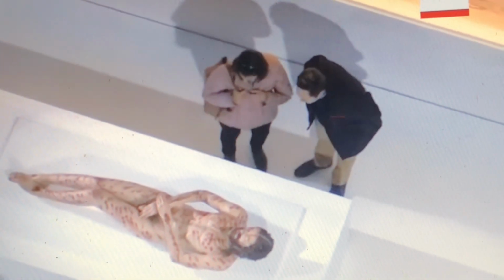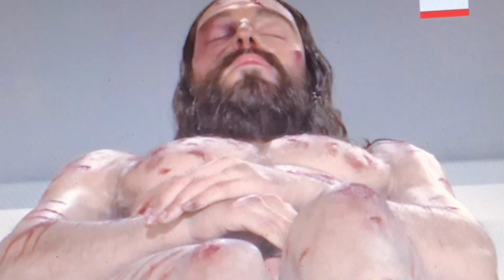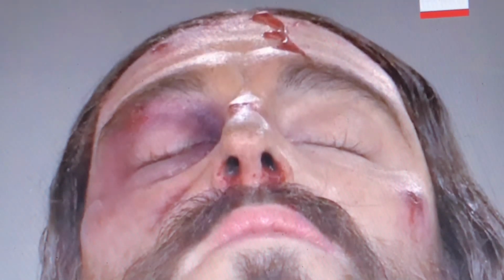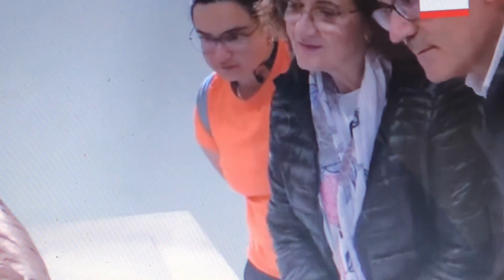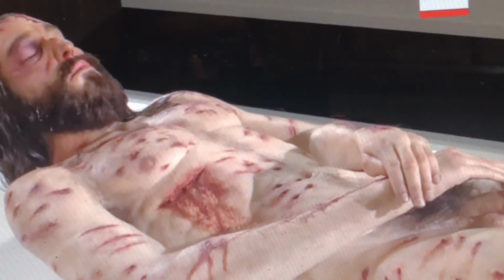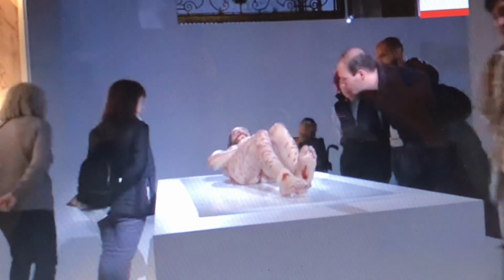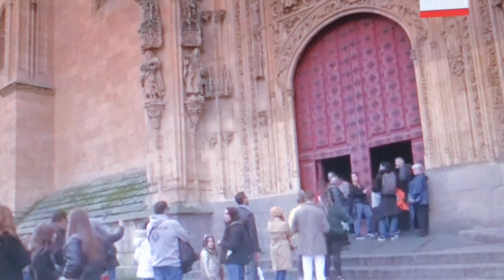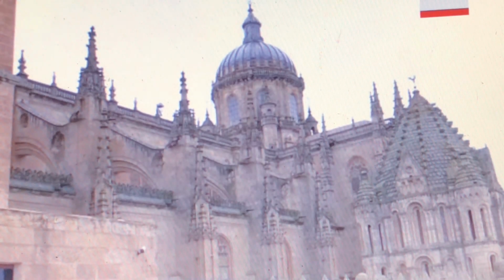Statue Of Jesus In 3d. Hard To watch. Real Face of Jesus on Thumbnail !